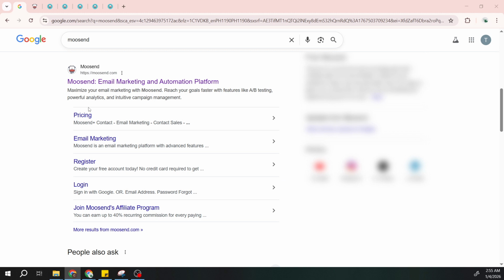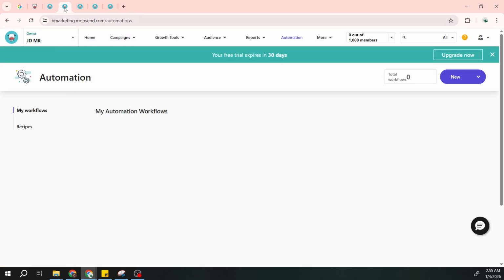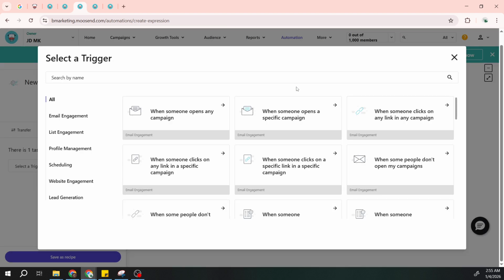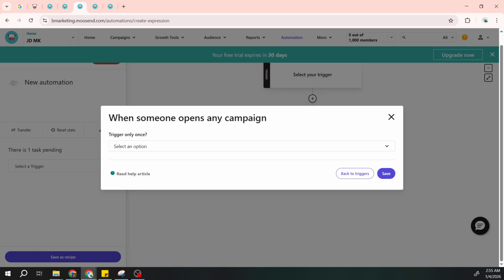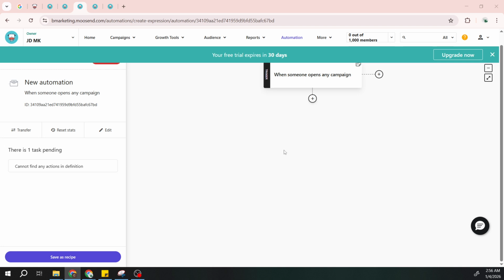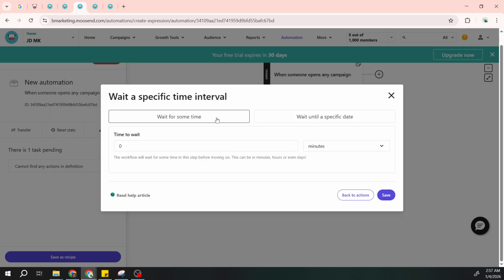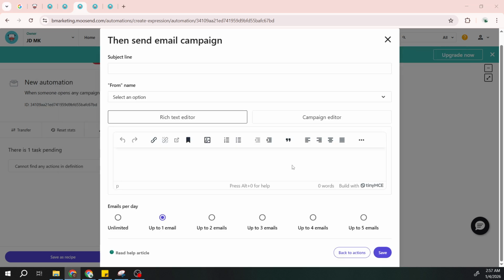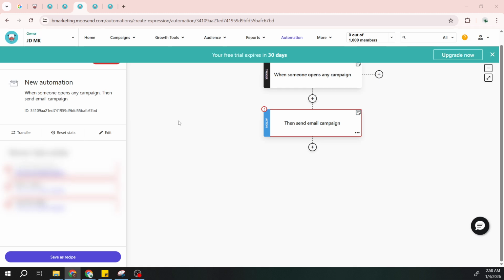How to Setup Automation Email on Moosend [2026 Full Guide]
How to Setup Automation Email on Moosend

In this video, we show you exactly how to setup automation email on Moosend to streamline your subscriber journeys and deliver timely, relevant content without manual intervention. We examine the core concepts of trigger-based workflows and the implementation of logical sequences to ensure your audience receives the right message at the perfect moment.

Mastering this specific tool improves workflow, organization, and project quality by allowing you to scale your communication strategy through behavioral triggers and scheduled events. We utilize the dashboard to map out complex user paths and navigate the account settings to ensure all automation protocols are correctly configured for maximum deliverability. By establishing a professional automation framework, you transform one-off emails into a continuous engagement engine that nurtures leads and drives consistent conversions.

Technical Specs: Software: Moosend; Feature: Dashboard.